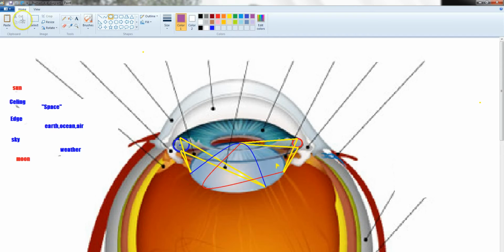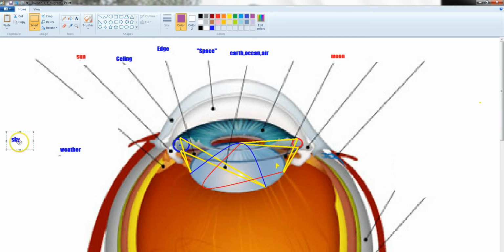earth and its shape